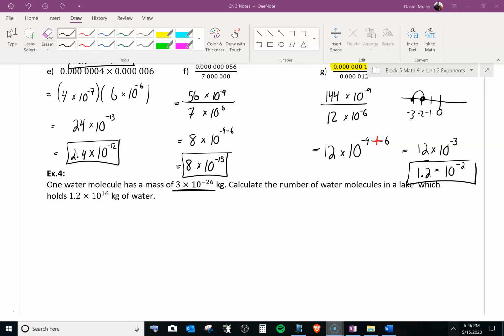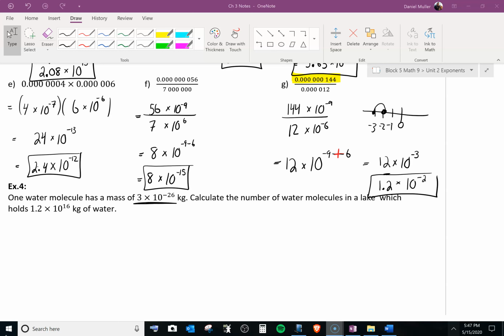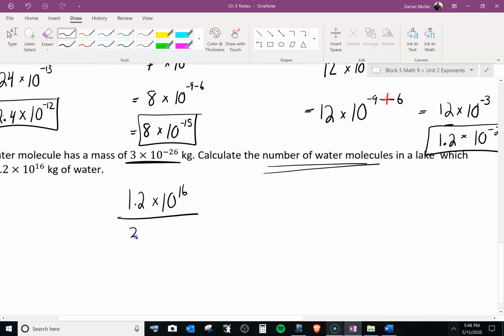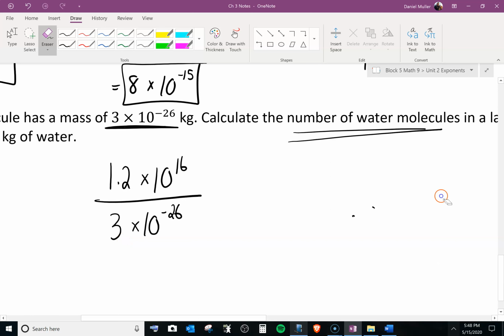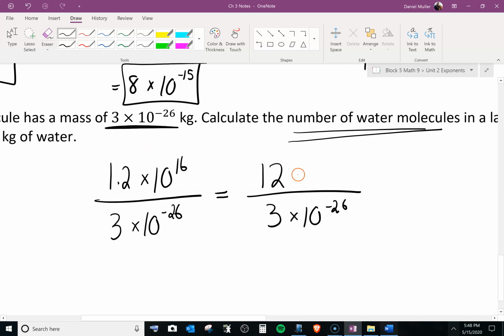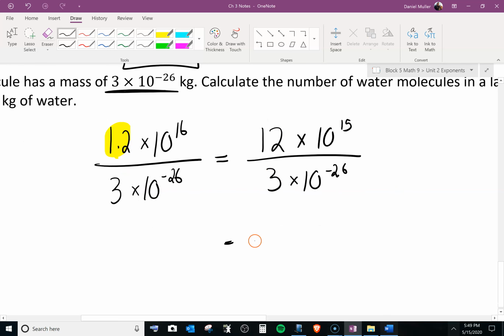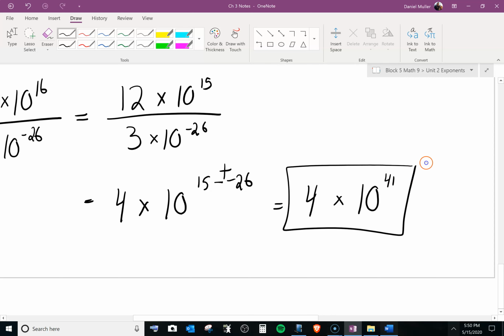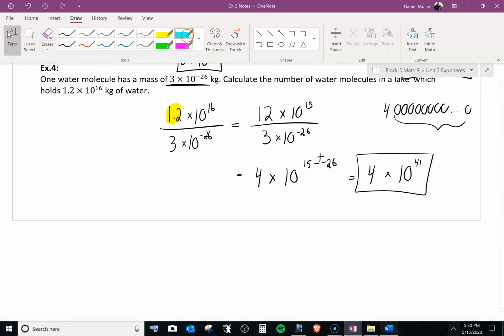Unit 1 Chapter 2 Scientific Notation Part 4